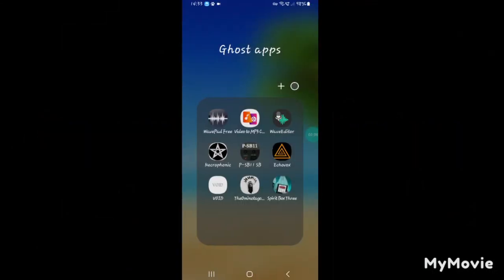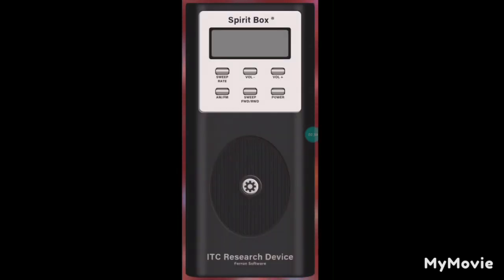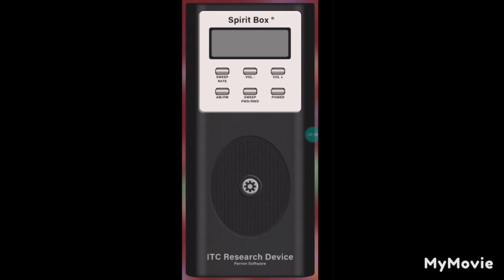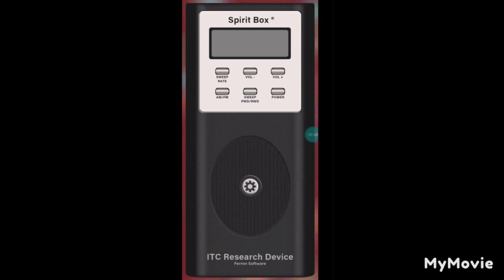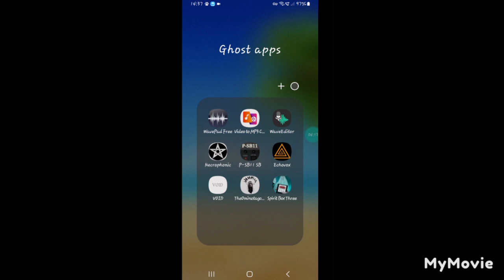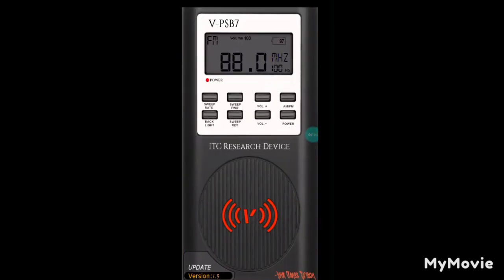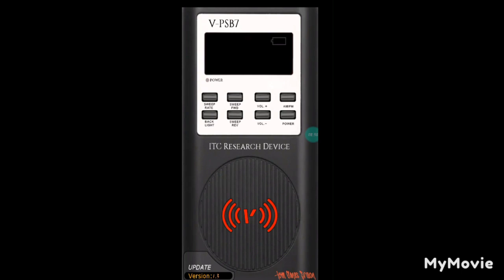Psb7 : Fake Vs Real